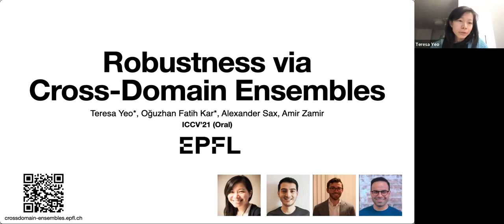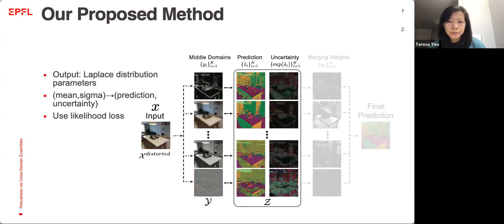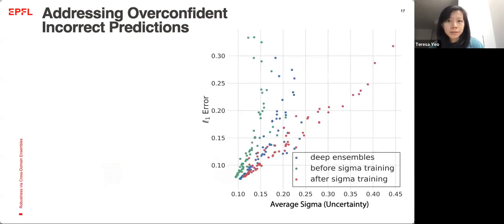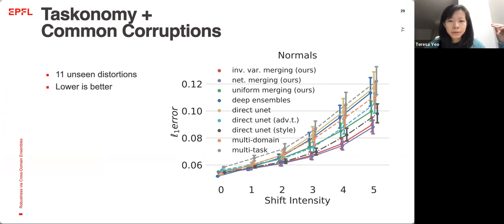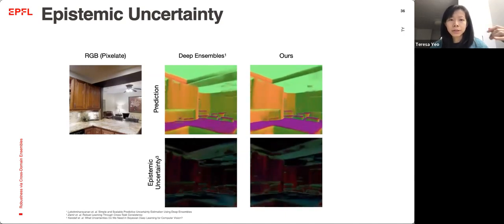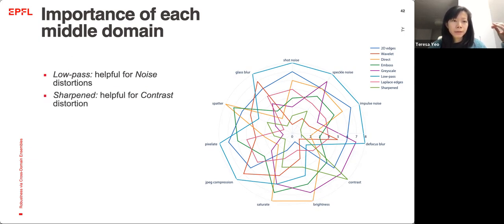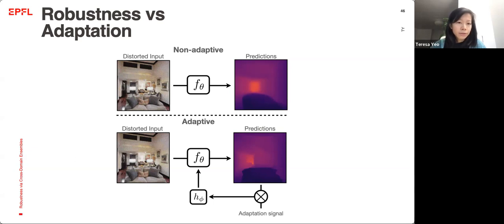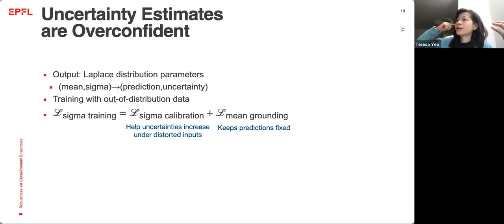TrustML Young Scientist Seminar #45 20221213